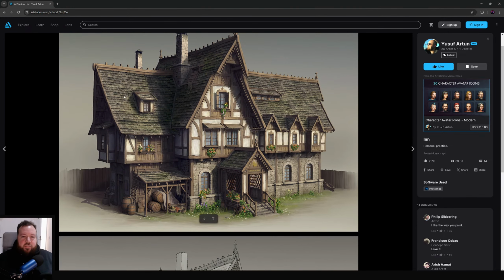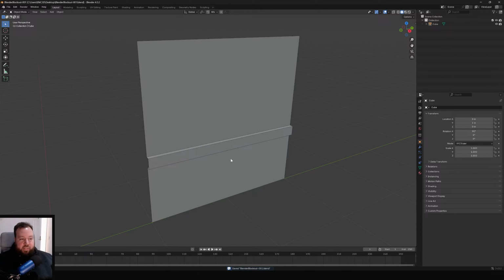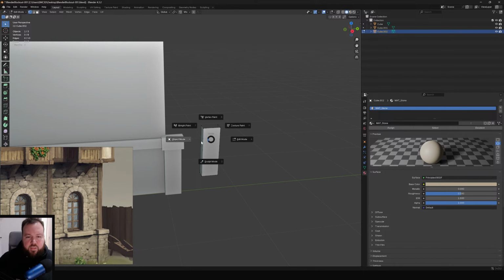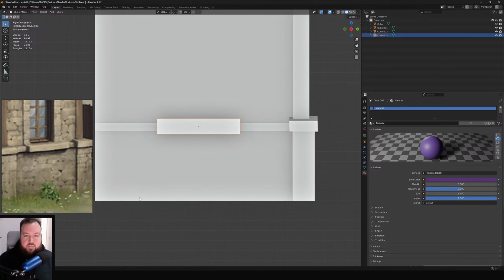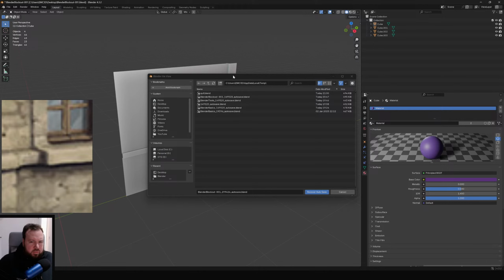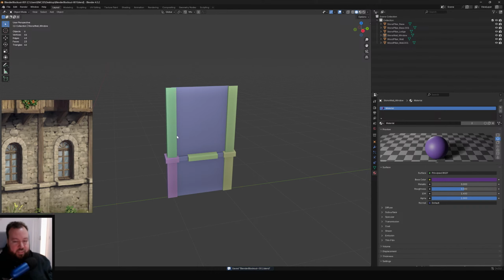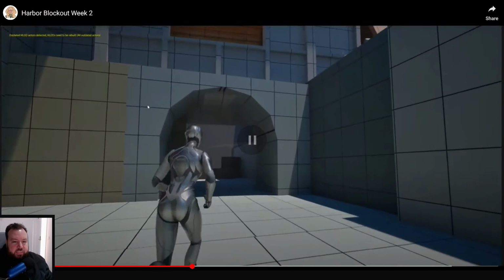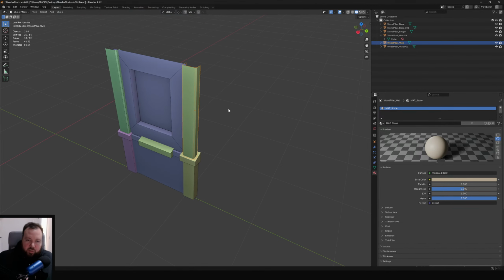Game Dev | Community Chat & Patreon Feedback (#2)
Topic here.